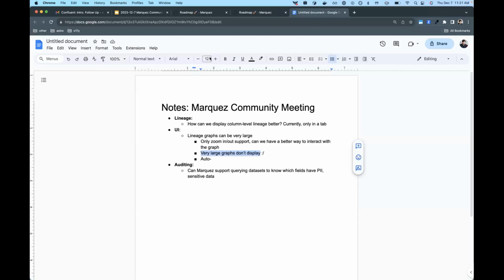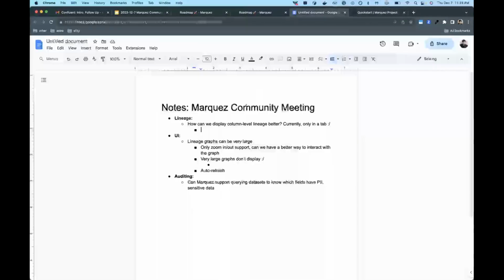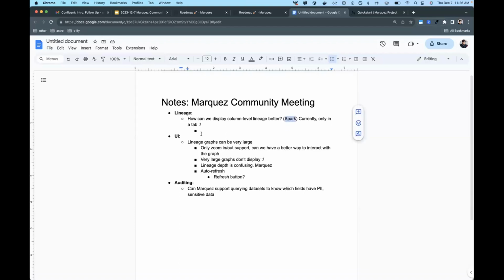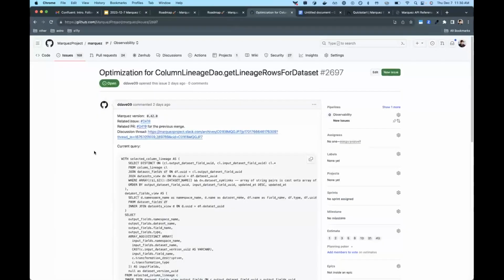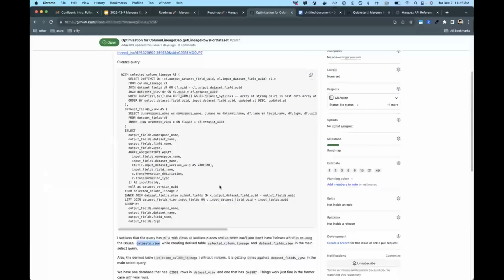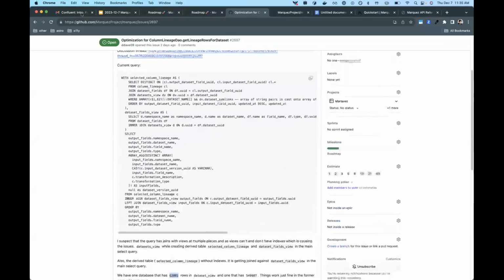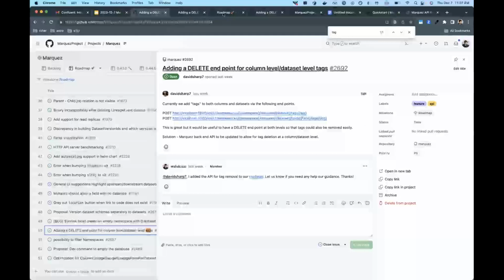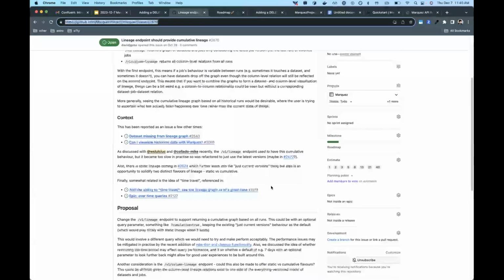Open Discussion | December 7, 2023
Open discussion during the December 7, 2023, meeting.